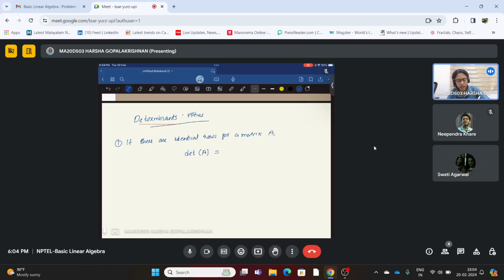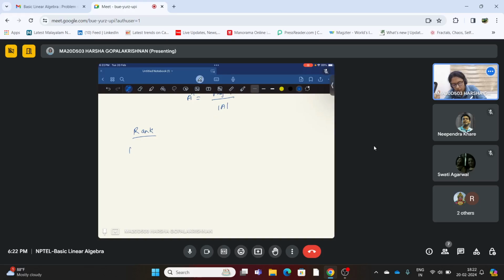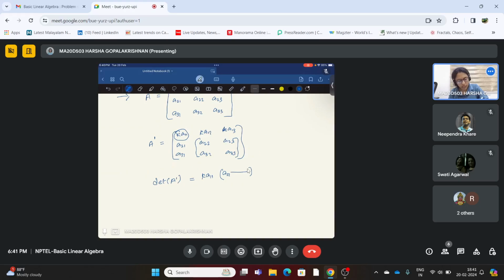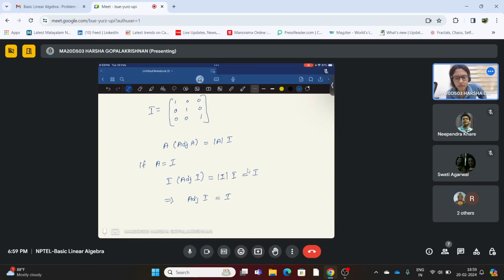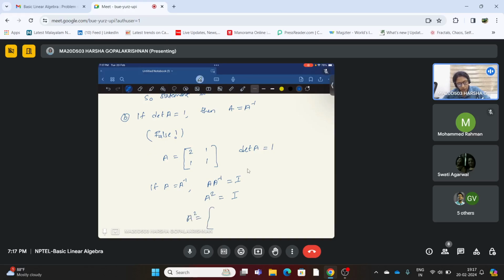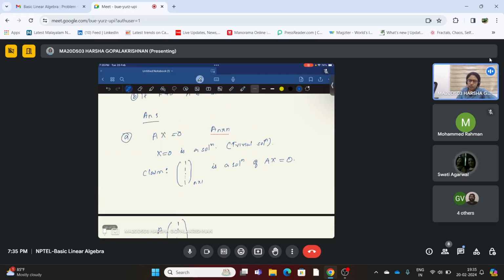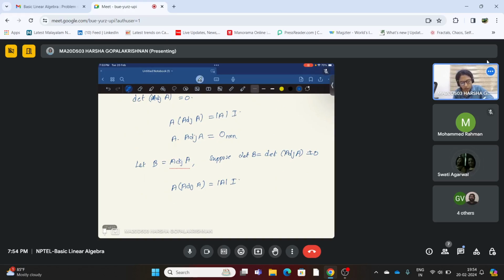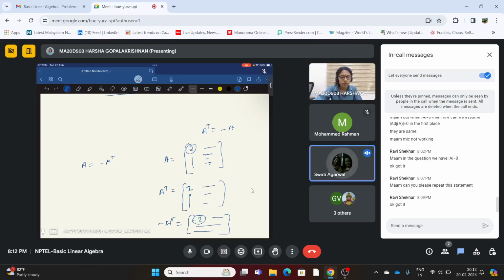Week 4 live interaction session-Basic Linear Algebra_NPTEL